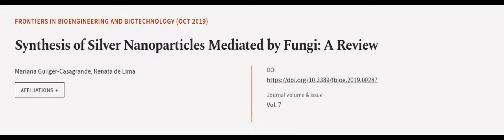Synthesis of Silver Nanoparticles Mediated by Fungi: A Review | RTCL.TV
### Keywords ###

### Article Attribution ###
Title: Synthesis of Silver Nanoparticles Mediated by Fungi: A Review
Authors: Mariana Guilger-Casagrande ,and Renata de Lima
Publisher: Frontiers Media S.A.

### Video Timestamps ###
0:00:00 - Summary
0:01:12 - Title
0:01:18 - Outro
0:01:22 - End